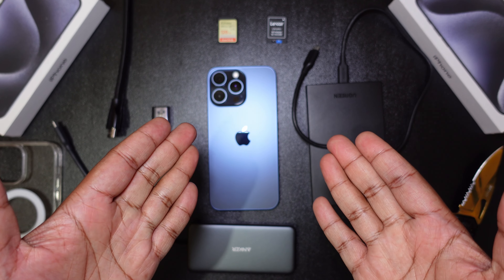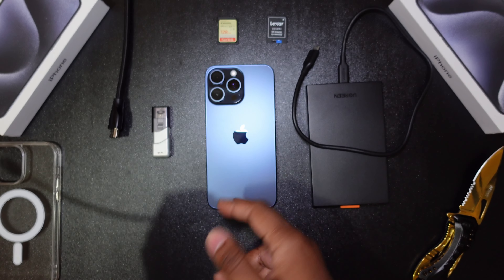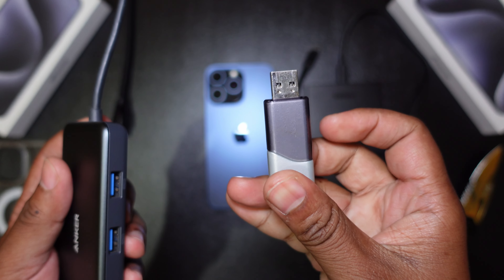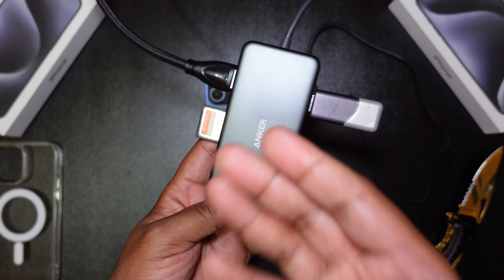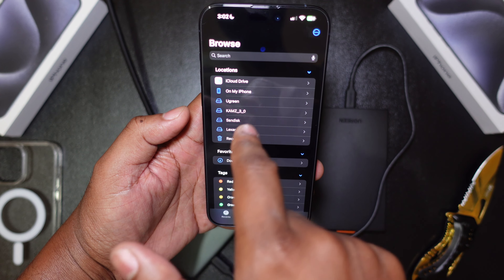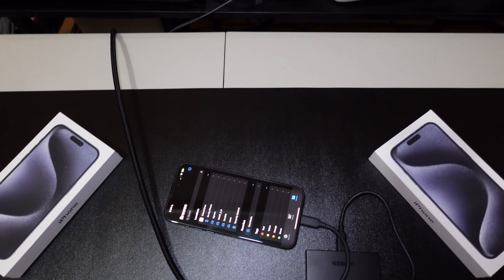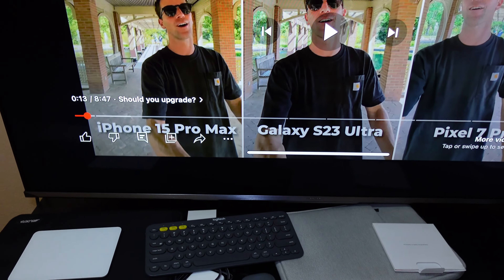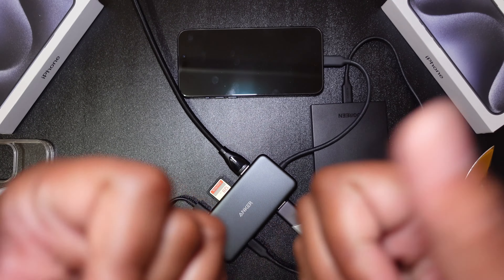USB-C on iPhone 15 Pro is a GAME CHANGER - I used a MAXED out USB-C Hub (Here's What Happened)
In this video I test the limits of the new USB-C port on the iPhone 15 Pro with a USB-C Hub. Will it work? Can she take all the load? 😏 Watch and find out!
Here's the USB-C hub used in the video